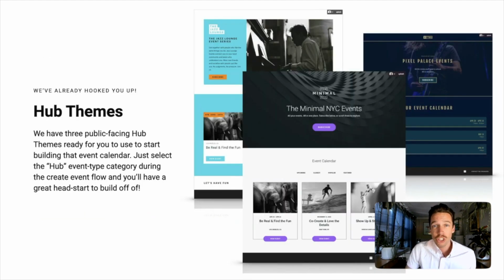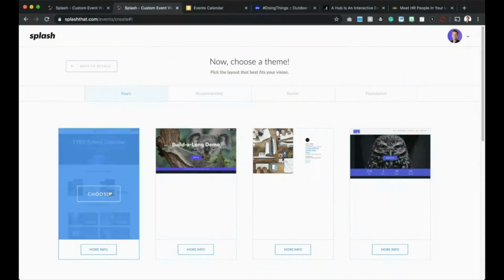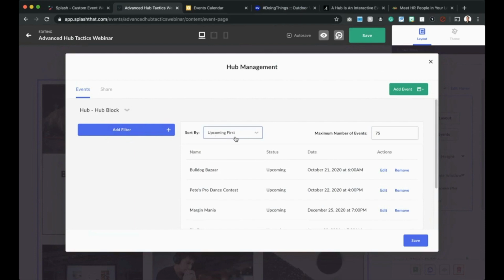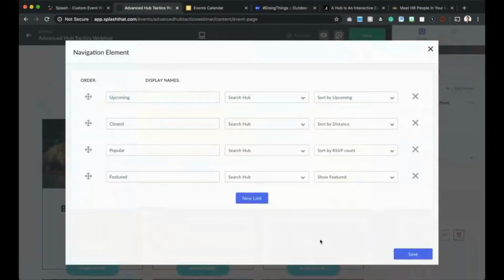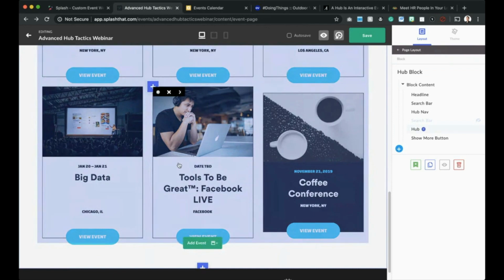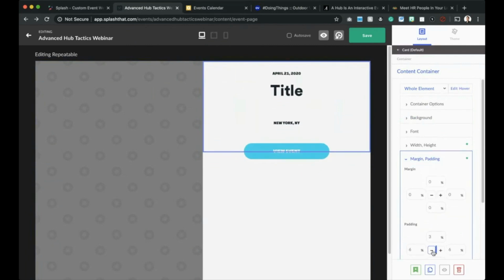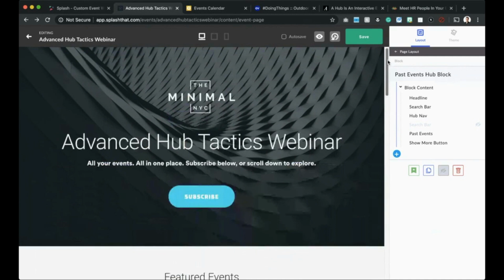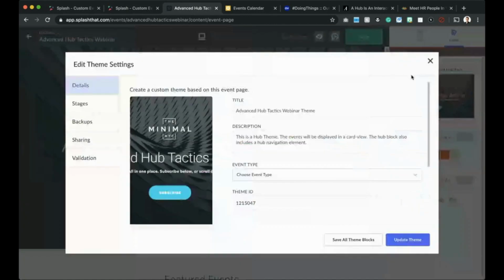Advanced Hub Tactics | Webinar